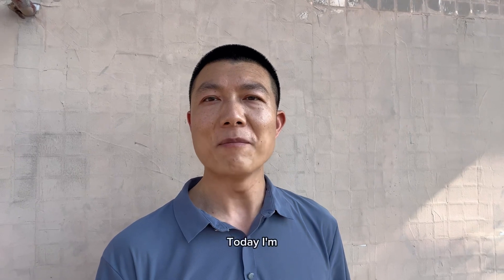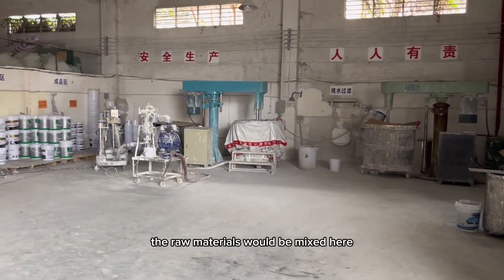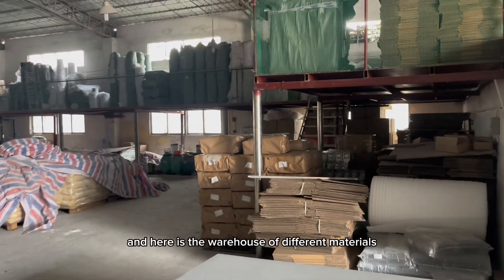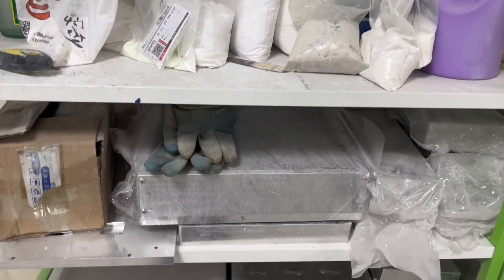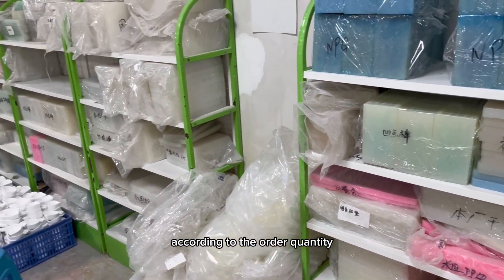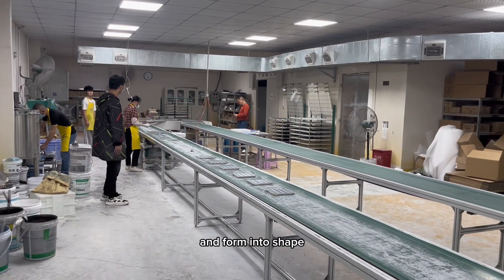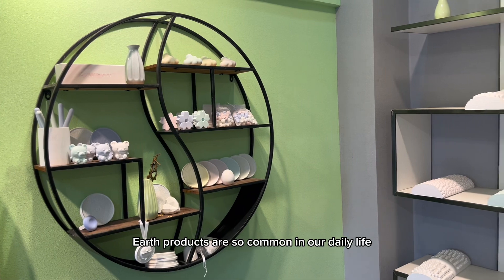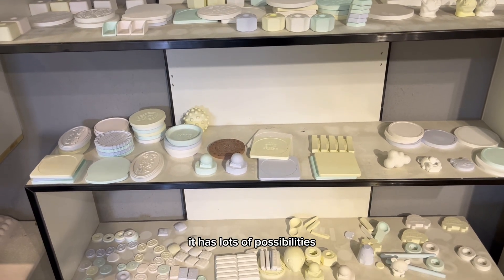Diatomaceous Earth Factory Visit / How the Diatomaceous Earth Products Are Made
Welcome to the "Diatomaceous Earth Factory Visit"! In this exciting video, we'll take you on a journey to a diatomaceous earth factory, exploring the wonders of this natural material.

🌿 In-Depth Exploration: We'll delve deep into the factory, showcasing every stage of the production process—from raw materials to the finished product, providing you with a comprehensive look at the manufacturing process.

🔍 Insights: How is diatomaceous earth applied in everyday life and industrial uses? We'll provide insights into the various applications and exceptional properties of diatomaceous earth.

Embark on a fascinating journey to explore the miraculous properties of diatomaceous earth, from the factory to your daily life, uncovering the endless possibilities of this unique material!